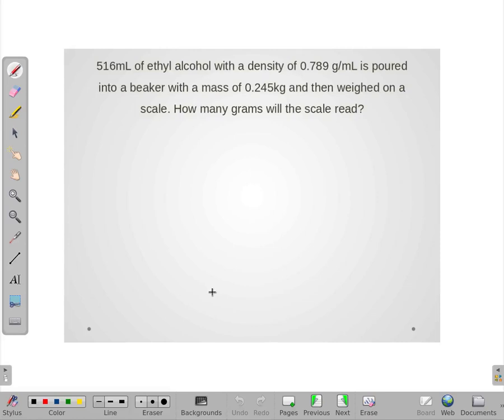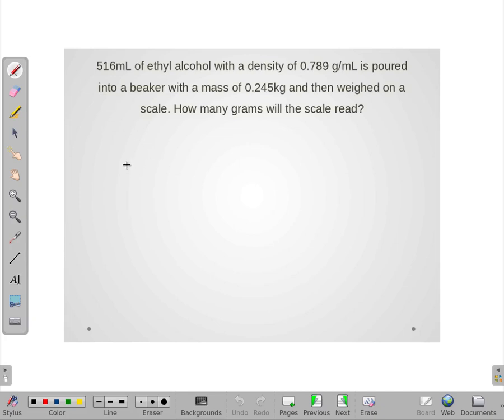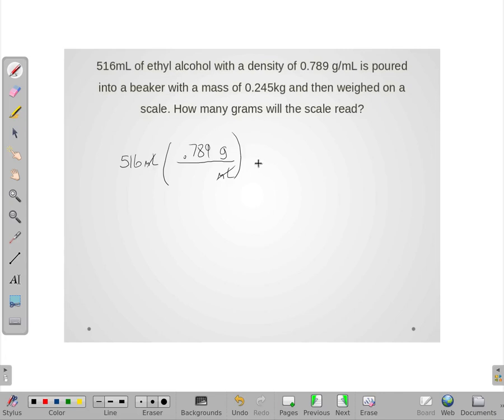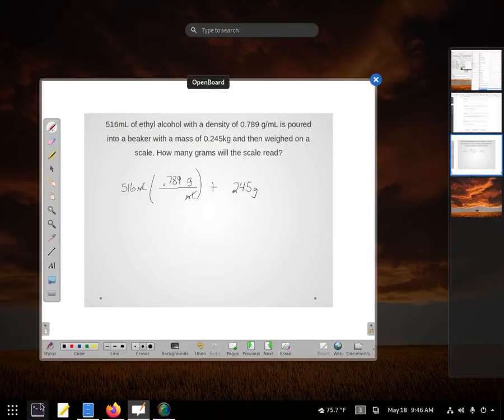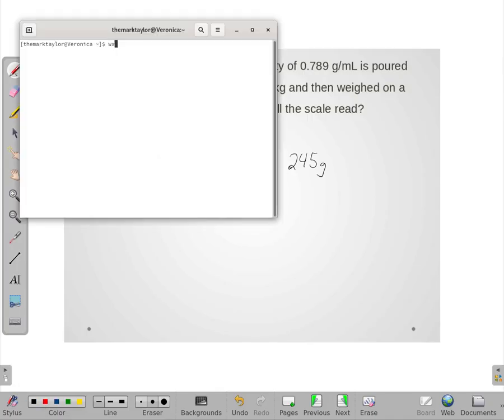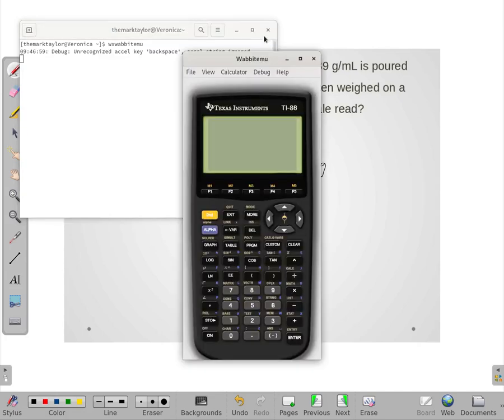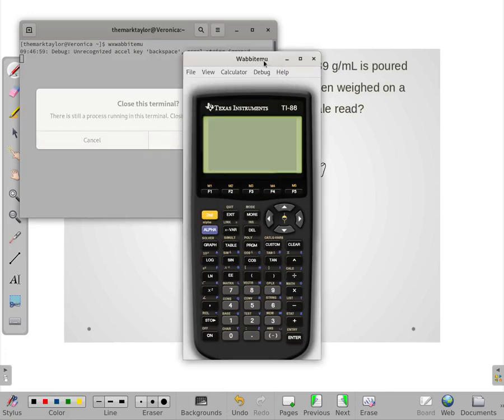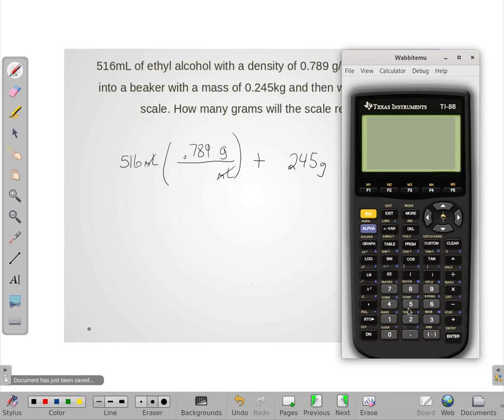516mL of ethyl alcohol with a density of 0.789 g/mL is poured...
516mL of ethyl alcohol with a density of 0.789 g/mL is poured into a beaker with a mass of 0.245kg and then weighed on a scale. How many grams will the scale read?